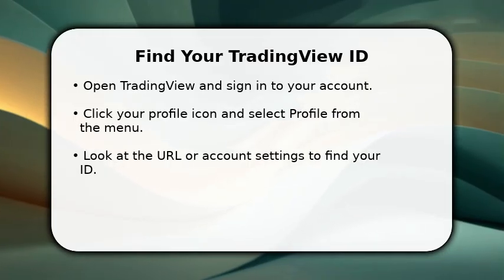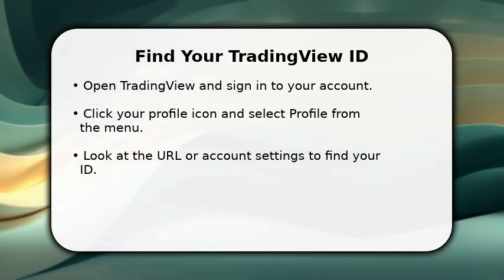How to Get Tradingview Id - Step by Step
How to Get Tradingview Id - Step by Step | 🔒 Surfshark VPN Deal — Stay private and secure. $1.99/mo + 3 Months Free ▸

In this video tutorial, discover the step-bythy process of obtaining a TradingView ID to enhance your trading experience. Learn how you can access premium features and connect with other market enthusiasts effectively.

TradingView ID, step-by-step guide, premium TradingView account, market analysis tools, connect traders